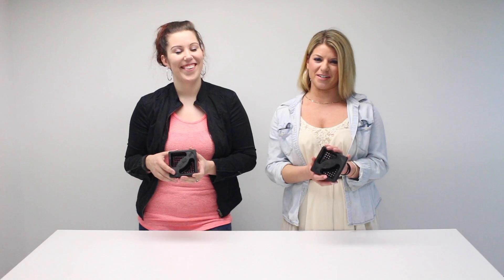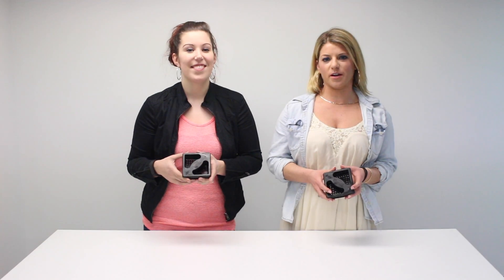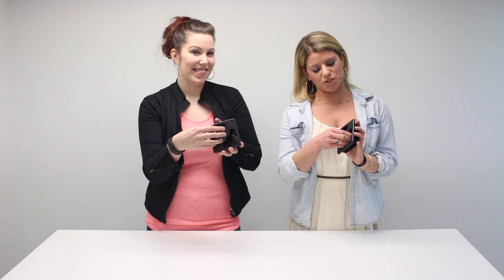RV Bumper Cap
Keep insects out of your bumper and keep your items stored safely with the bumper cap by Camco!